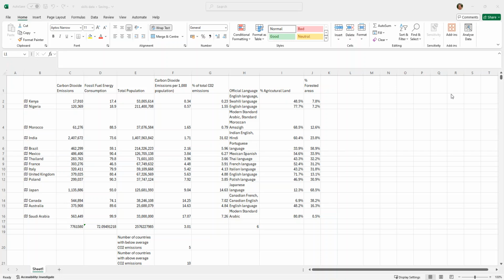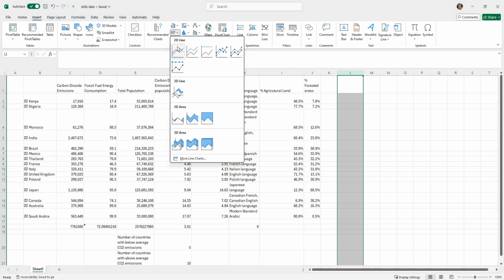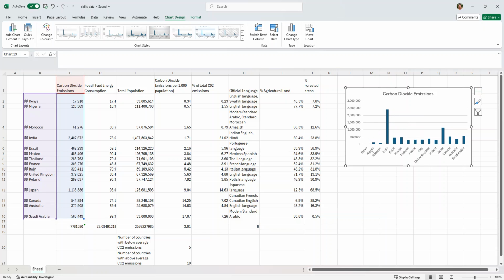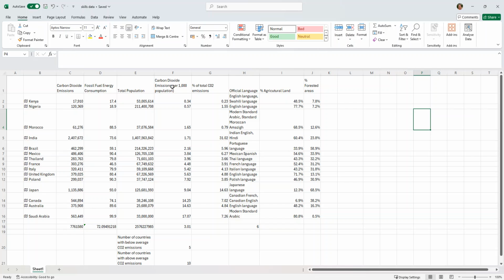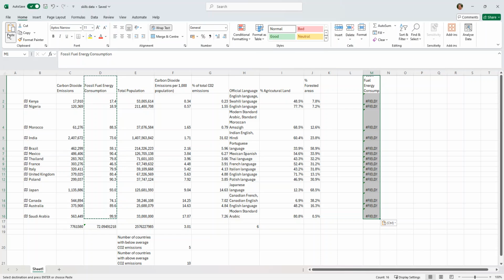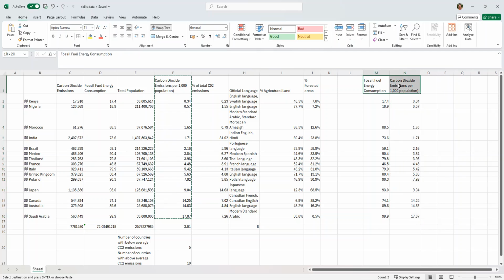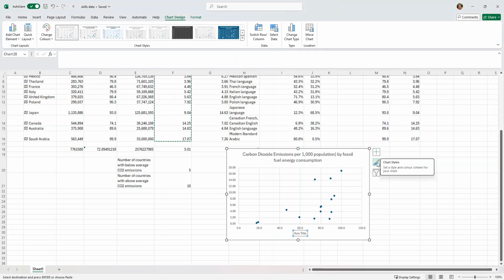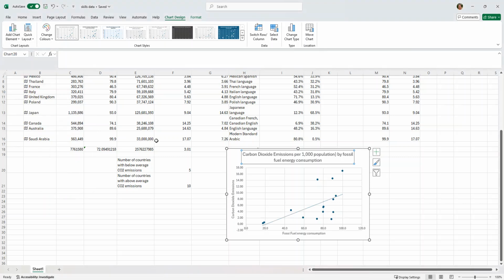Excel Video 10: Scatter plots in excel